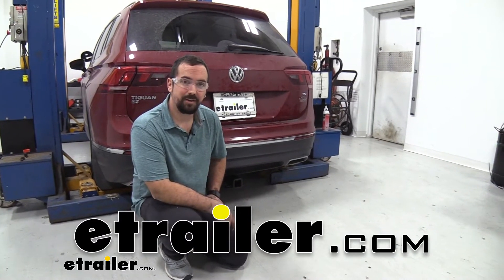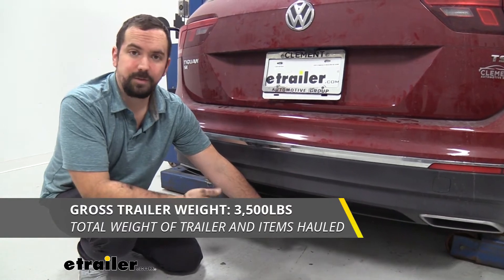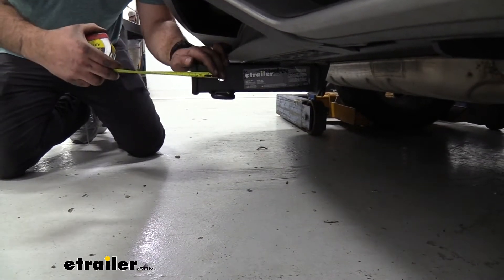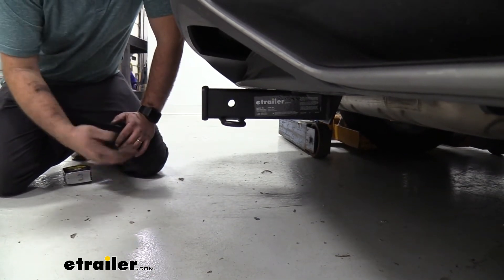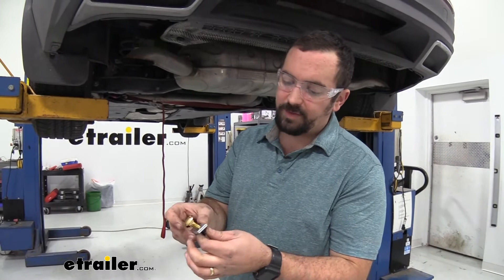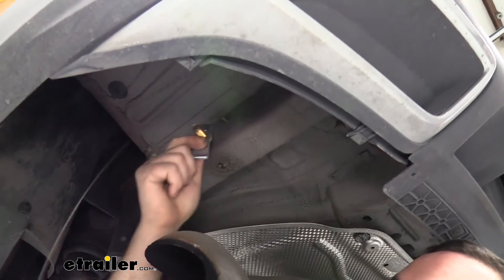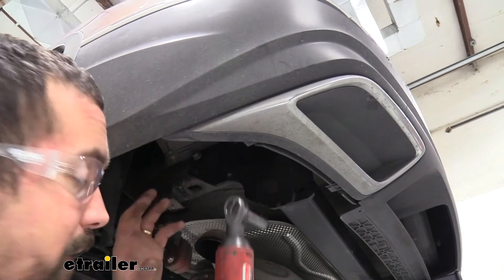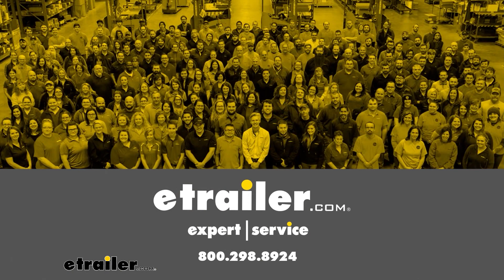Setting up the etrailer Trailer Hitch Receiver on a 2018 Volkswagen Tiguan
Hola, neighbors. It's Brad here at etrailer, and today we're taking a look and installing the etrailer class two trailer hitch on a 2018 Volkswagen Tiguan. Now, this is what your hitch is gonna look like once it's installed on your vehicle. And it is pretty nice looking, as you just had the receiver tube opening and the rest of it is actually a hidden cross tube. So it gives it that OEM look, you're not really sacrificing kind of having that hang down of a hitch as some vehicles have that kind of give it a utility look. This still has that OEM appearance, yet you're still able to have that hitch ready to use.

Now, this is gonna be a two inch by two inch receiver tube opening, so that's gonna be great for a lot of different accessories whether it be a ball mount for a small trailer or or a bike rack or a cargo carrier, whatever comes your way. This is gonna be great for it. You're also gonna see it is coated in this nice, black powder coat finish, so it's gonna look good for a long time. You also have this rolled steel safety chain loop, so that's gonna make it nice and easy for hooking up your loops or your chains when hooking up to a trailer. You'll also have your standard five eighths hitch pin hole.

Now this does not come with a pin and clip but there's plenty of options here available at etrailer. And a lot of times your accessories that you pick up will come with them. Now, as far as weight capacities on this particular hitch, you're gonna have a gross trailer weight rating of 3,500 pounds. So that's a decent amount of weight. You're also gonna have a tongue weight rating of 525 pounds.

And that's gonna be the weight pushing down on the inside of the receiver tube opening. So think of that as your bike racks or your cargo carriers that you're loading up. Now, as far as the trailer weight rating, that's gonna be the weight of the trailer plus the accessories loaded up. Now, just because the hitch can handle that, you're also gonna want to check to make sure the vehicle's owner's manual gives you a weight rating that's comparable with that. And between those two numbers, you're gonna wanna take the lower of the two, just so you stay safe.

You can see it actually sits a little recessed from the fascia itself. So that's something to keep in mind. From our hitch pin hole here to the outer part of our fascia, we're looking at about four inches. So keep that in mind when choosing accessories as it is gonna kind of cinch in a little bit. So you wanna make sure you're not making contact with your rear fascia. Now, as far as ground clearance, it's gonna be fairly low here at about eight and a half inches. So just keep that in mind when you're going over rough terrain or maybe inclines as mostly when your accessories are loaded up, going up a hill, those can get even lower to the ground. So keep that in mind when you are in those areas driving around, and also you're gonna want to just make sure that your accessories aren't dropping down with a shank or anything like that, as it can get pretty close. Now, overall, installation's very simple. You're gonna be dropping the exhaust down with just two bolts. So that's pretty easy. And you're gonna be reusing hardware that's already in the frame. Some models, you may have to use a fish wire technique, but it's not too difficult to do. You should be able to get this installed pretty quickly and be ready to use your hitch in a short afternoon. Let's take a look at that video now. To begin our installation, we're gonna start by dropping the exhaust down, and it's pretty easy. There's gonna be some 13 millimeter bolts that are gonna go on brackets that hold it up. Now, before we do that we're gonna wanna make sure that it's supported, that way the exhaust isn't kind of just resting, using its own strength. It can damage things. So what we're gonna do, we're just gonna run a cam buckle strap here across suspension, just to kind of cradle this. If you're doing this on the ground, you can simply set a block underneath your exhaust just make sure it's not hanging down supporting its own weight. So you can kind of pick any point here just on the suspension. And I'll just simply cinch this up. This is kind of nice, too, because once you have it tensioned, you can actually, if this is resting on it, you can actually adjust the cam buckle and lower that exhaust down as necessary. But this should support it as it dr